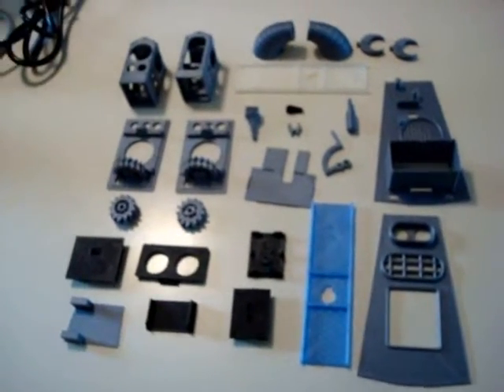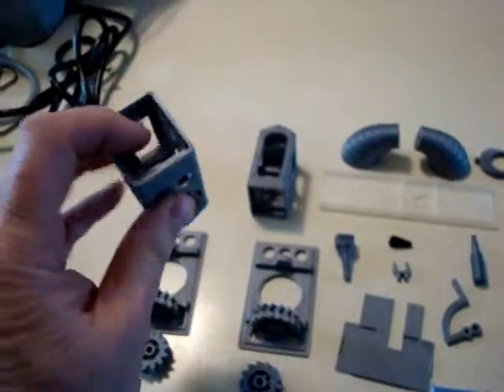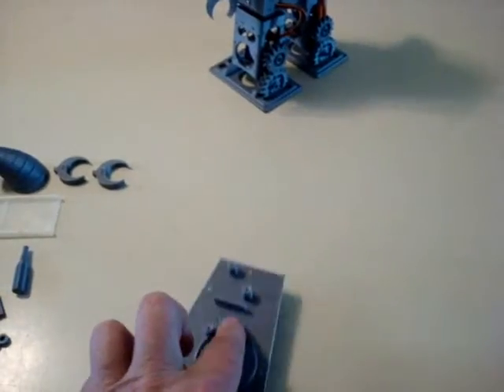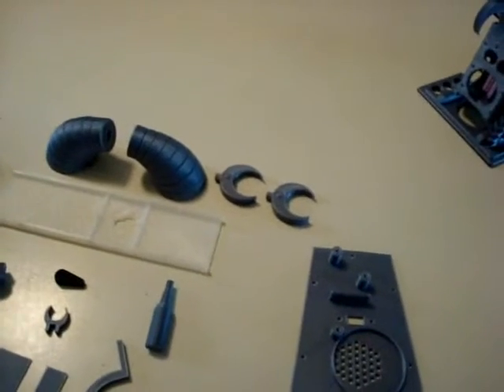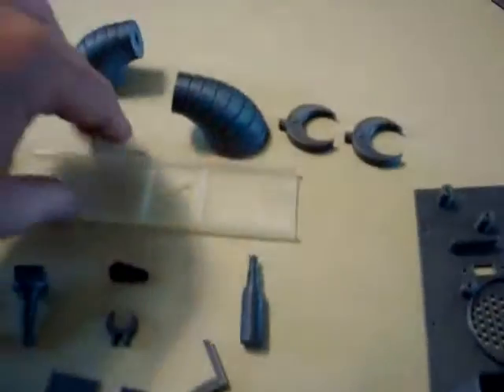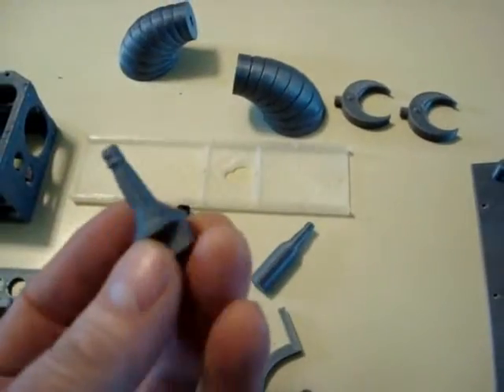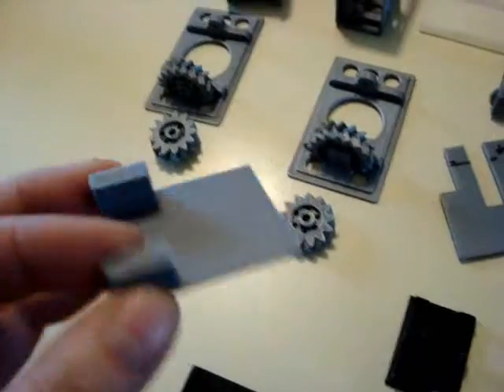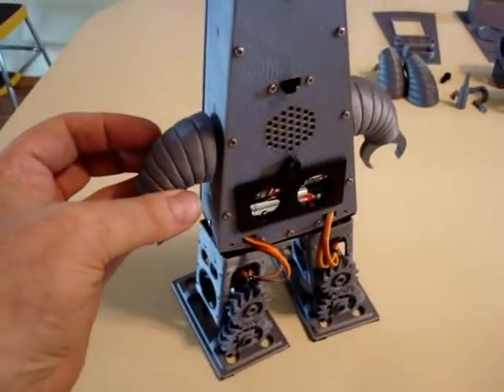3d printed BiPed robot Alpha-Rama prototype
This version of the Alphadrome LOGO robot is called Alpha-Rama. Sort of a mash up of Bender and Alpha Bot. There are 18, 3d files and 25 parts that are printed on a Flash Forge Dreamer. The controller is a Pololu mini 6 channel unit. The arms were modified from a Time Defender robot clock from Thingiverse by Kongorilla.